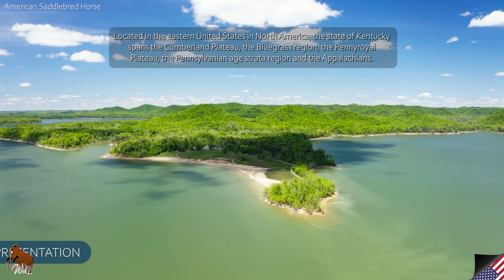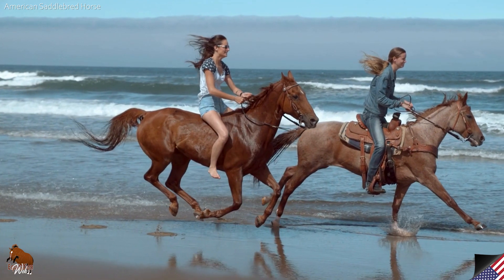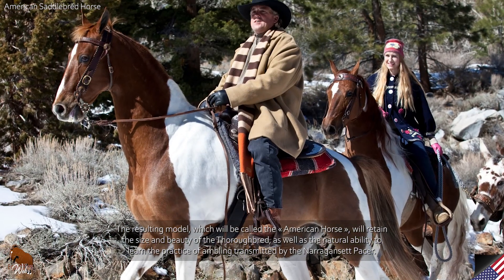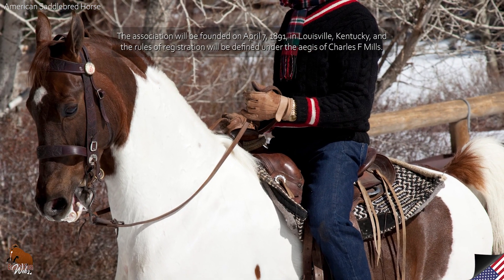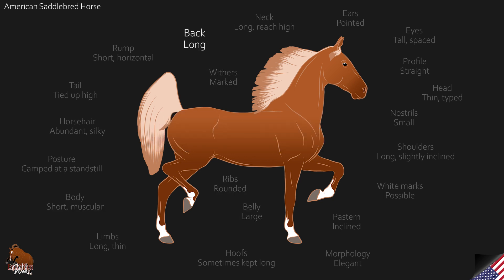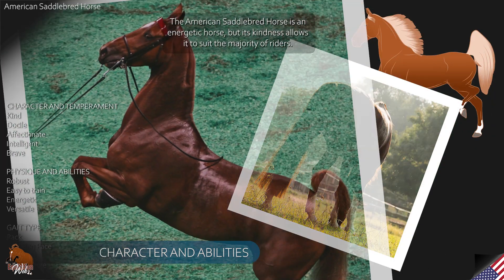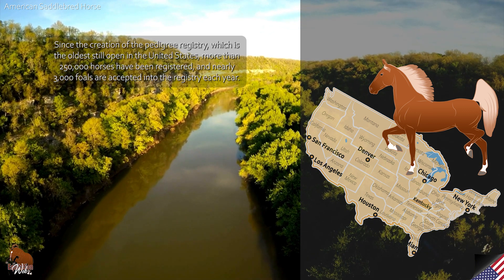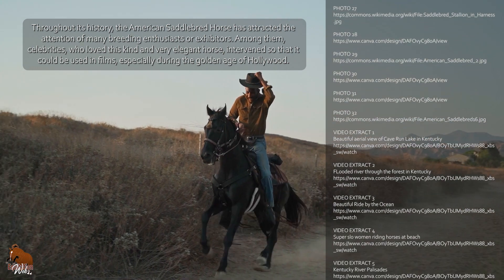American Saddlebred Horse, very nice and particularly comfortable horses, Horse breeds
In the eastern United States, in Kentucky and Virginia, one of the most widespread breeds in the country was developed after the arrival of British settlers in the 17th century. Initially named American Horse, then Kentucky Saddlebred, the American Saddlebred has throughout its history been a favorite horse with Americans.